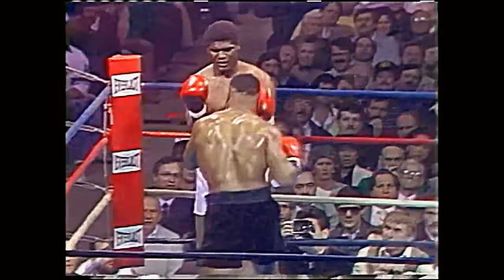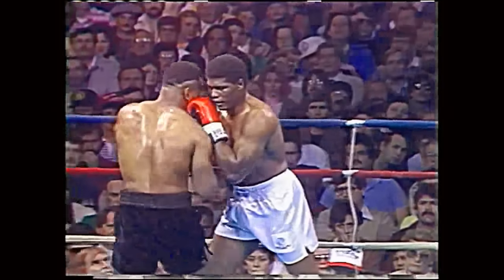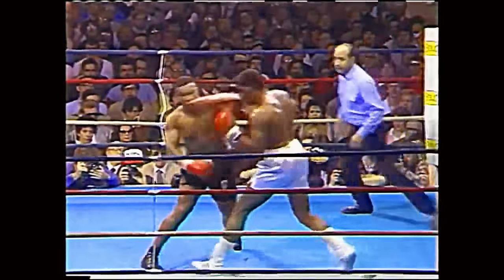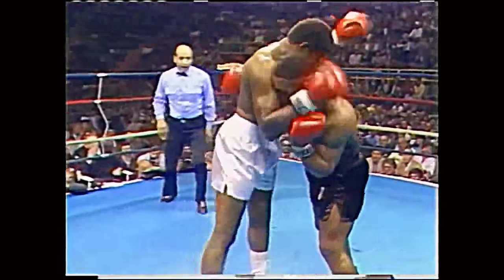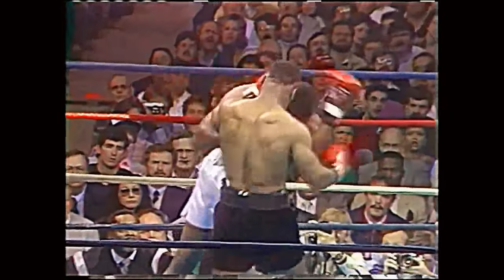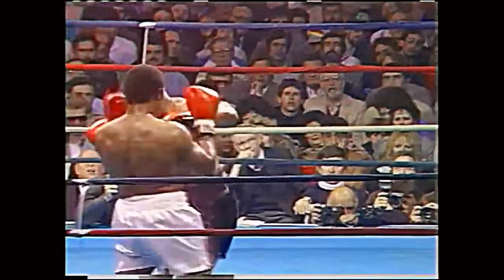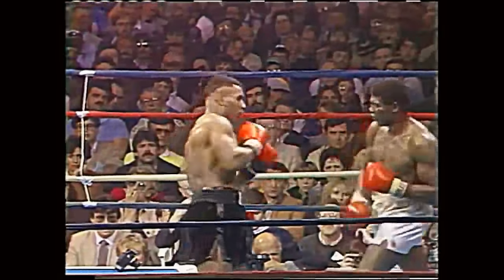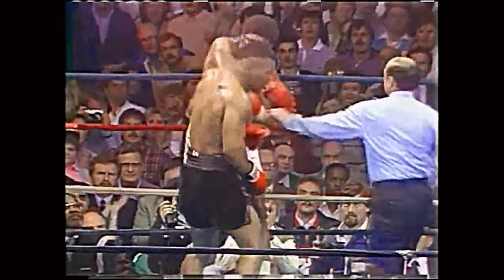Mike Tyson vs James Tillis (highlights)